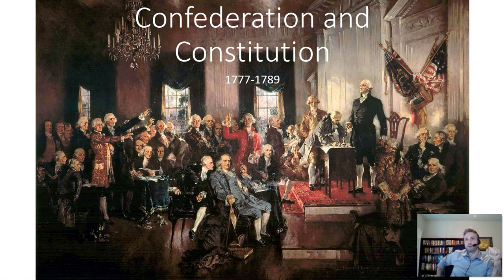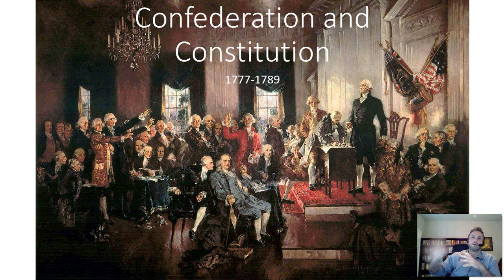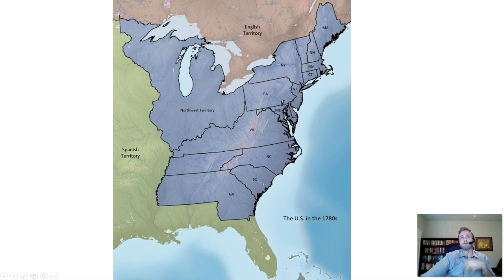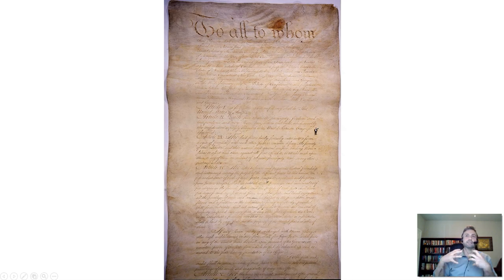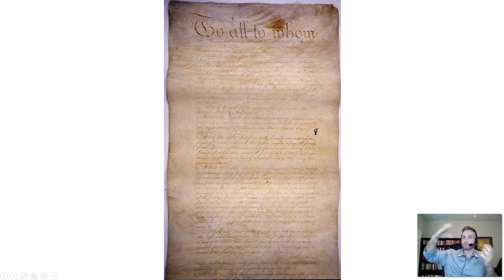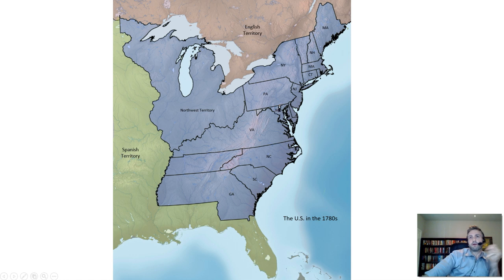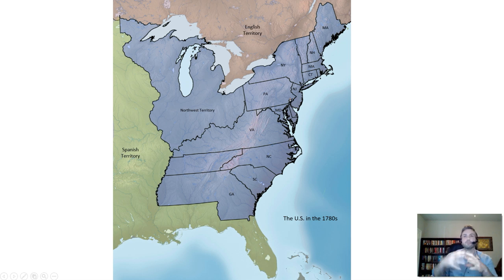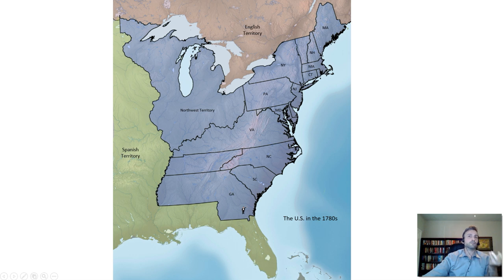The Articles of Confederation-U.S. History #16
The United States under the Articles of Confederation.